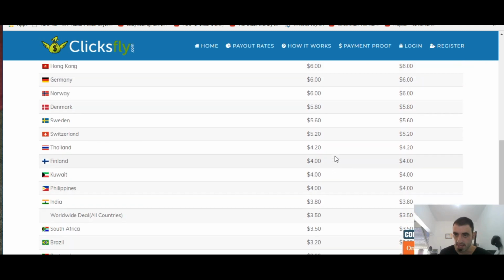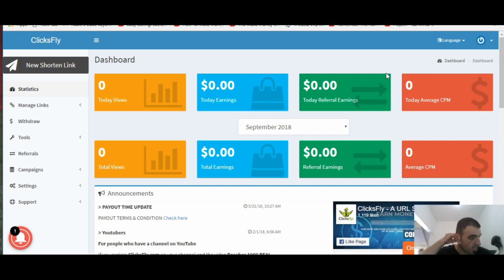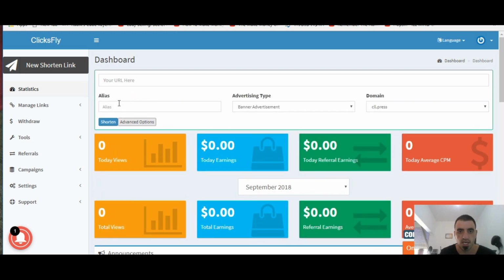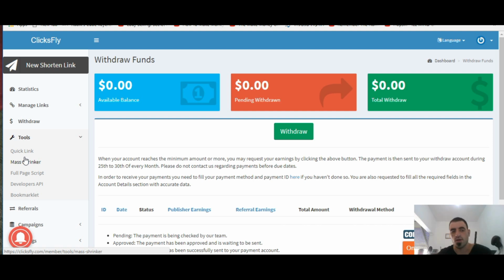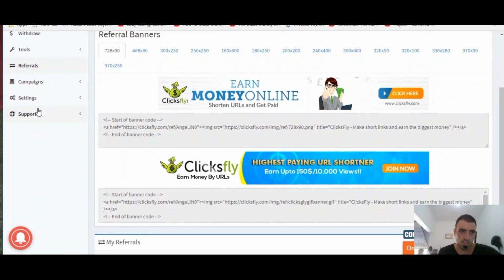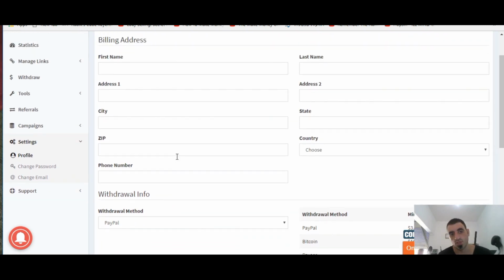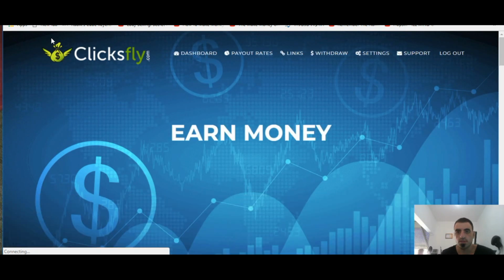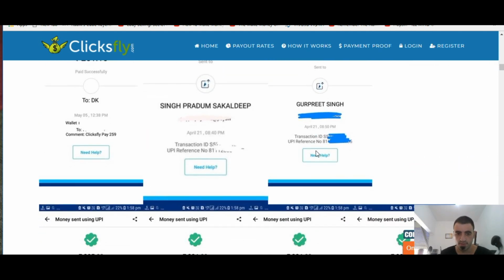Earn 150$ every day Fast & Easy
make money on youtube for beginners!
Guide made by me:
 George Genawi

Earn 150$ every day
Link to sign: